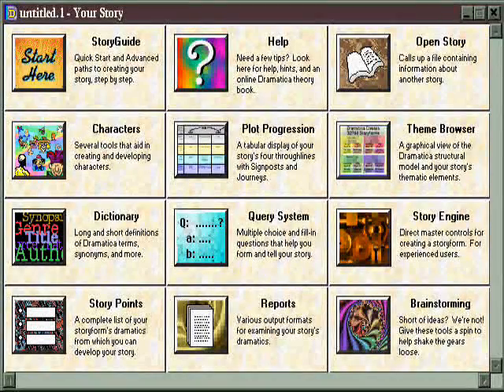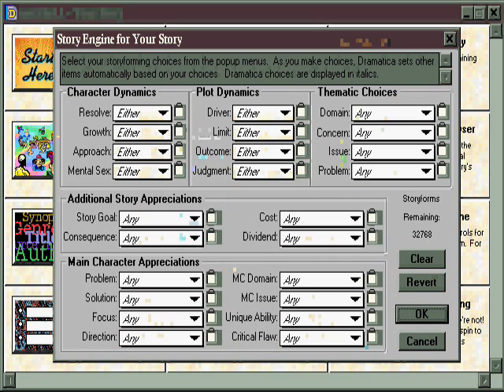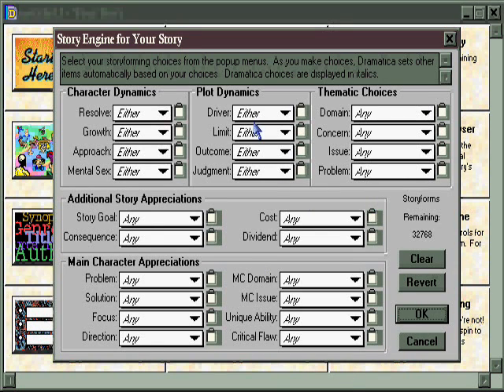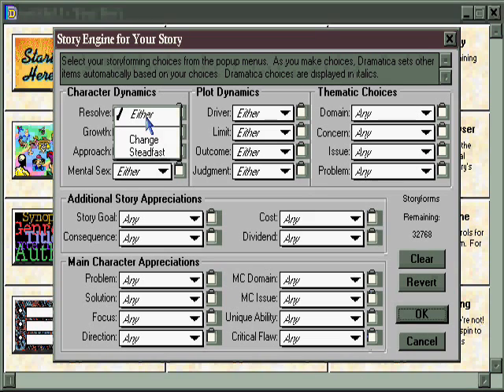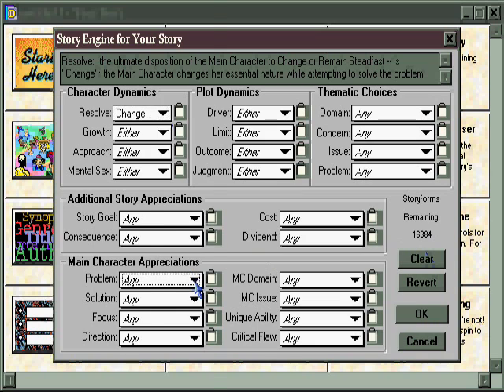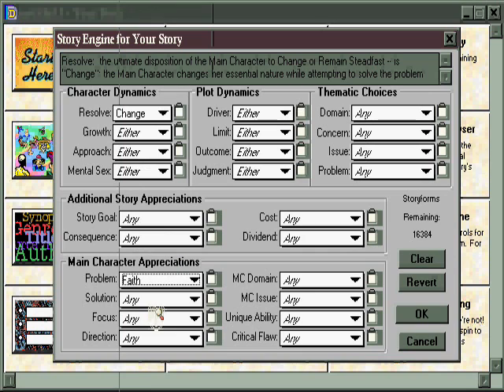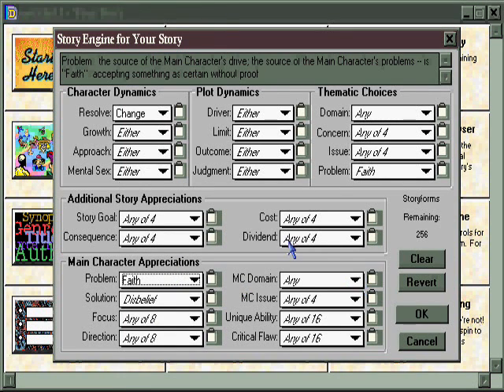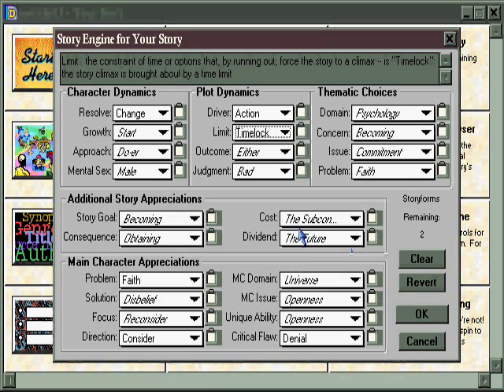Using the "Story Engine" Creatively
Dramatica Pro Writing Software is built around a patented interactive "Story Engine" that cross references your answers to questions about your dramatic intent to find holes and inconsistencies in your structure and to suggest ways to go about fixing them.